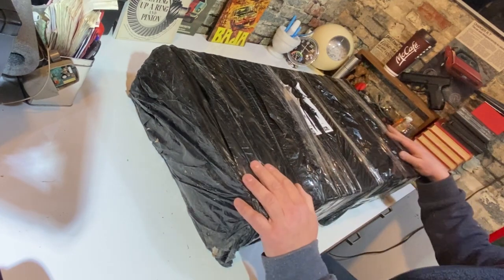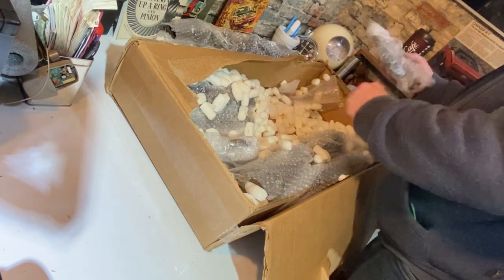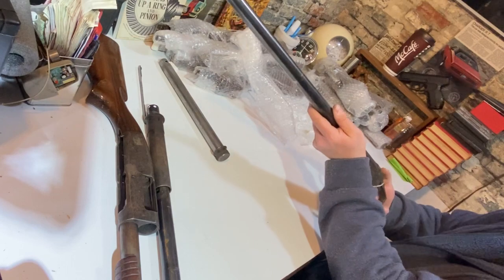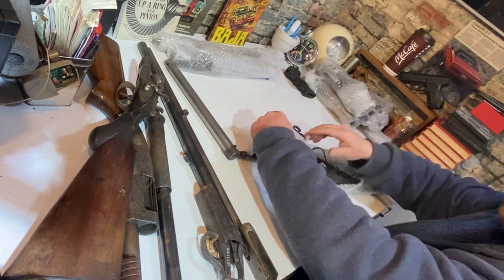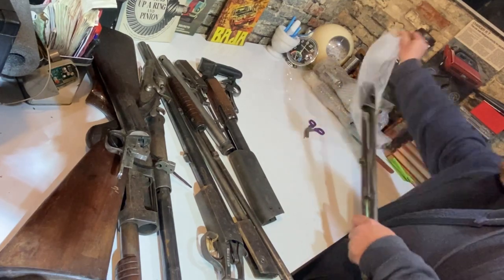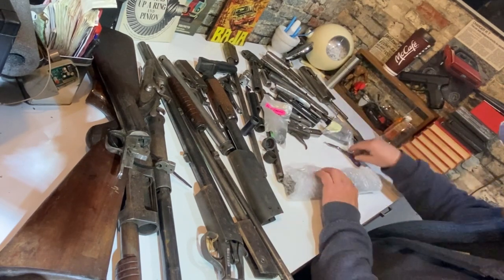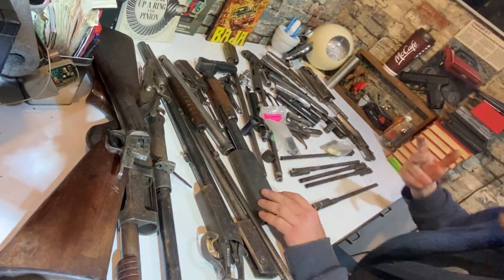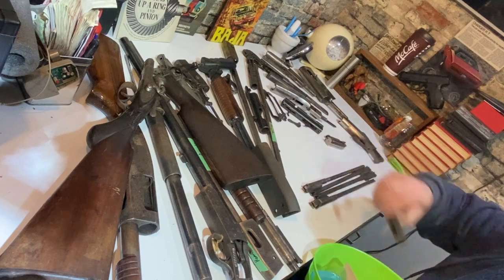Big Gun-Boxing. Tons of parts and upcoming projects. Browning, Winchester, Remington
More auction buys. Shotguns and pump action .22 parts. With the barrels I just bought, I’ll have several guns ready to fire soon. Keep watching to see these built up!